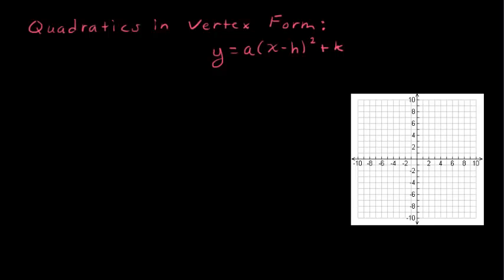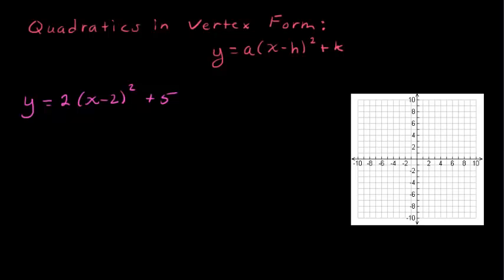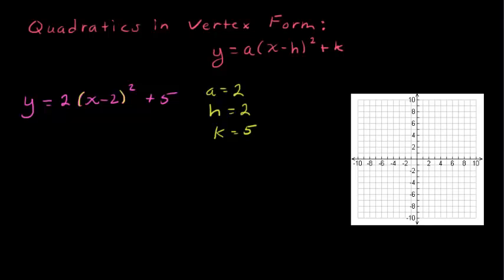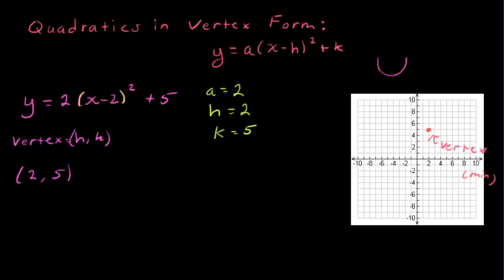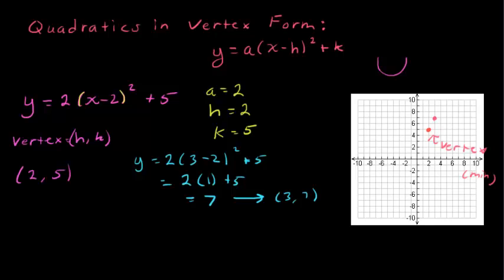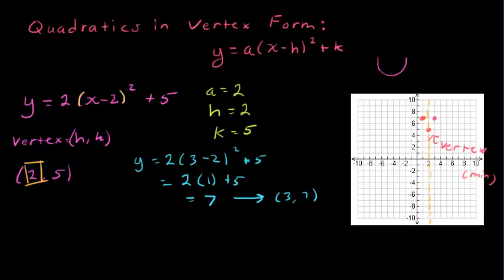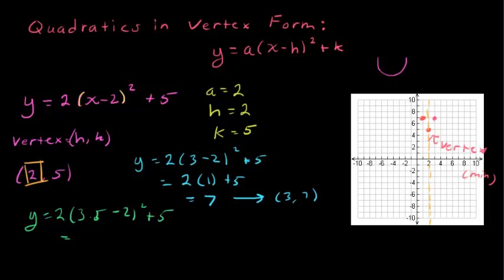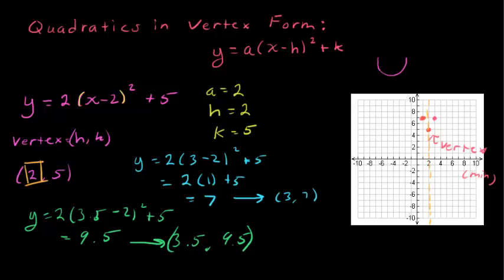Graphing Quadratics in Vertex Form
Key methods to graphing a vertex form quadratic